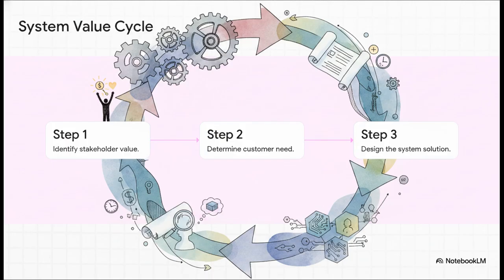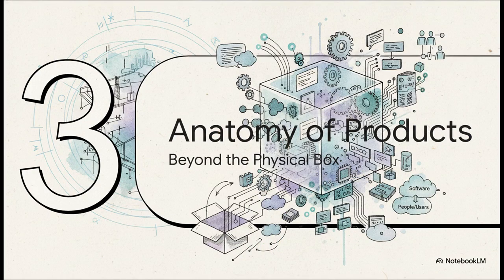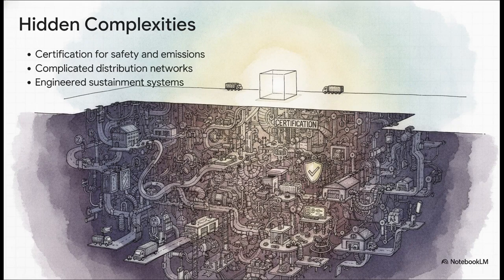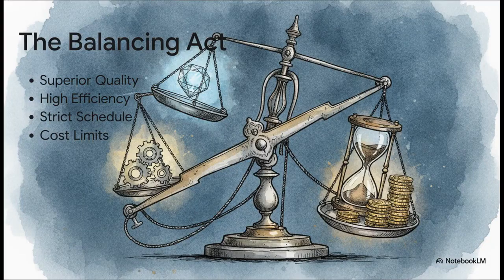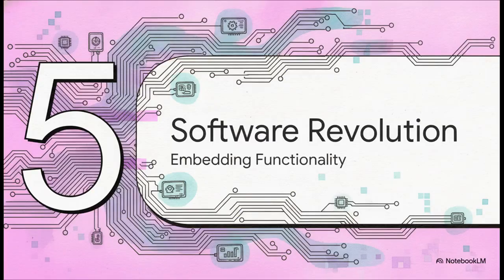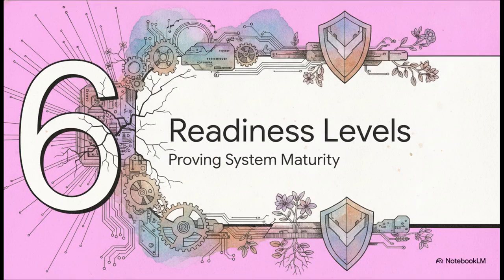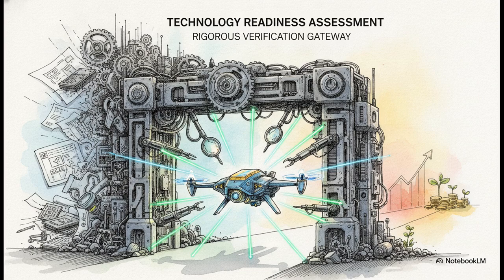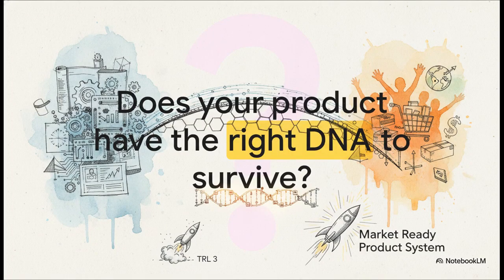SEBoK series [25]: Systems Engineering: Product systems engineering (PSE)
Product systems engineering (PSE) represents the core of the modern new product development process, integrating technical execution with market strategy. This discipline ensures that products are successfully developed and deployed into various market segments, ranging from consumer-based private enterprises to strategic public sectors like healthcare and transportation. A fundamental distinction in PSE is between the "Product" itself—an artifact created through manufacturing or software processes—and the "Product System". A product system is defined as the combination of end products, which perform operational functions, and the enabling products required to realize and sustain them throughout their existence.
The sources describe a complex ecosystem of interrelated systems, including the Product Realization System and the Product Sustainment System. The realization system encompasses all resources needed to conceive, develop, produce, and test the intervention system, while the sustainment system provides the services necessary to keep the product operational in its intended environment. Taking this "cradle to grave" or "dust to dust" perspective is vital for maintaining technical and functional integrity throughout the entire lifecycle.
In today's global economy, PSE must respond to intense market pressures regarding cost, time-to-market, performance, and quality. Successfully launching a new product requires a multidisciplinary approach where systems engineers collaborate with experts in finance, marketing, legal, and supply chain management. This high level of coordination is often achieved through the deployment of Integrated Product Teams (IPTs) or Integrated Product Development Teams (IPDTs). These teams utilize "concurrent thinking" to move multiple project elements forward in parallel, ensuring that product characteristics remain aligned with operational intent and evolving customer needs.
Furthermore, PSE involves critical specialized activities such as Technology Readiness Level (TRL) assessments and intellectual property management. Assessing a technology's maturity level helps organizations make informed investment decisions and manage the risks associated with emerging innovations. Effectively managing intellectual property, including patents, trademarks, and copyrights, is equally essential for protecting the rational output of the engineering process. By mastering these diverse elements of PSE, practitioners can deliver high-value solutions that satisfy stakeholders and maintain a competitive advantage.